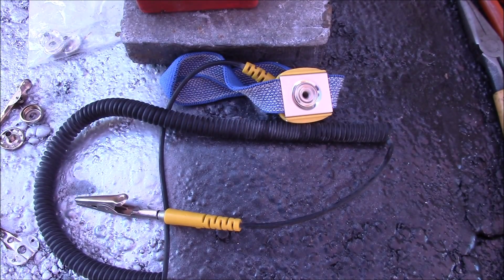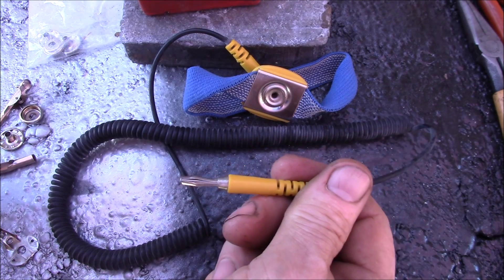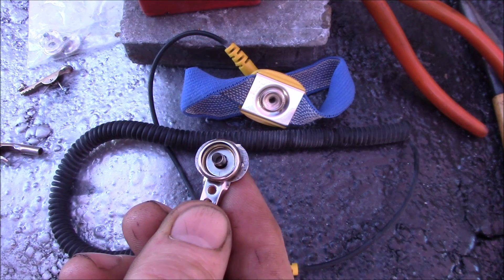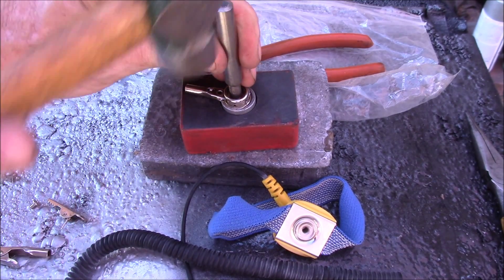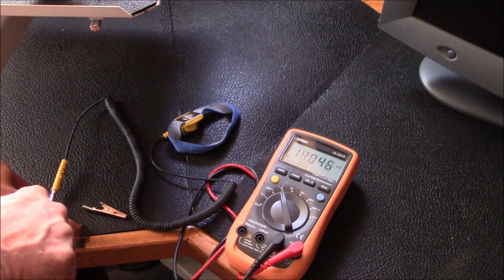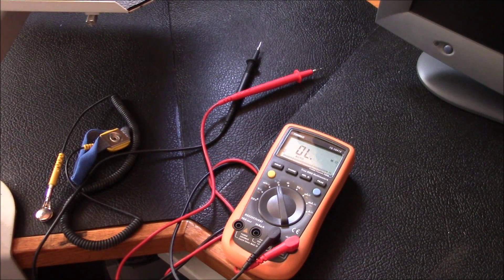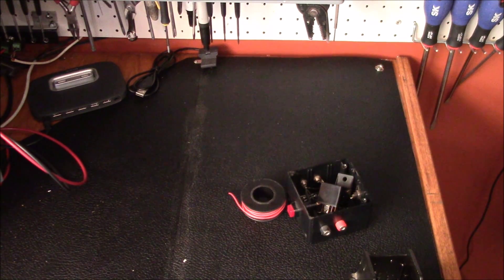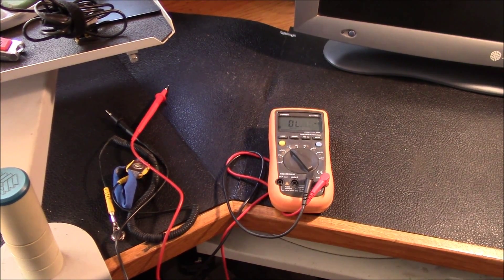Making a Ground Strap for the Workbench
I recently added an anti-static mat to my electronics workbench and needed a way to connect a wrist strap to it.

I had added a couple of regular snap studs to the anti-static mat when I made it.  My wrist strap has a snap on the wrist strap but on the other end of the cable is a banana plug and an alligator clip.

This works fine if I want to clip onto a metal chassis while working on components inside.  But for smaller items that are sitting on the  workbench, it would be easier to connect to the mat itself.

The alligator clip doesn't  hold onto the snap stud very well.  So I took an old alligator clip, separated it into two pieces.  Then I took the piece with the banana jack and modified it to accept a snap.  Going with the recycled theme of the workbench build, I was able to use parts I had on-hand to make this connection snap.

Now I can plug the wrist strap into the snap attached to the mat or plug into an alligator clip for grounding.

Now all I need to do is get a ground conductor run into the vicinity of the workbench so I can properly ground it.  My house has mostly ungrounded outlets so I'll be bringing in a ground conductor from up in the attic where one is accessible.  That ground conductor will attach to the 2nd snap stud I put on the opposite corner of the anti-static mat.